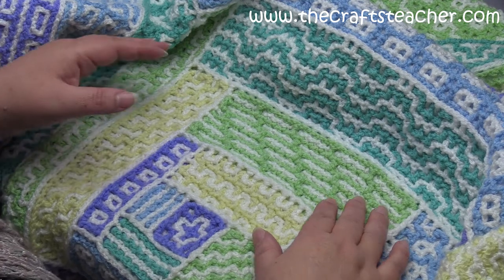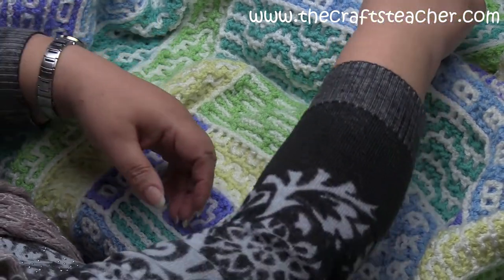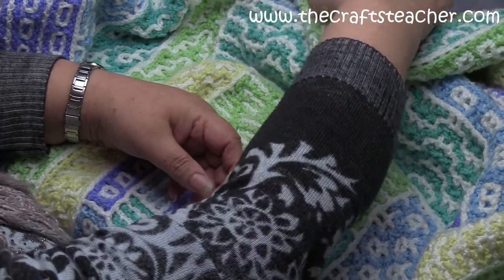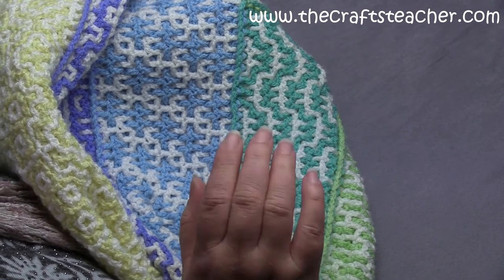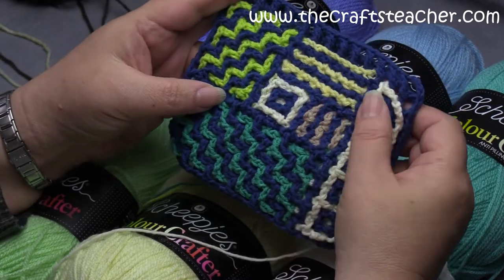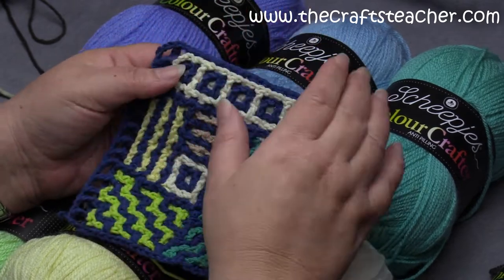Part 1 Hooked and Locked CAL 2021: Introduction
In part 1 of this series for the Hooked and Locked CAL 2021 - Log Cabin, I introduce the blanket. The technique we use for this blanket is the interwoven crochet technique (also known as locking filet crochet, intermeshing or other names), but done in a Log Cabin way. I tell why this is special and a bit different than the regular way of doing interwoven crochet, especially the way the blocks are separated from each other at the 'back' of the blanket. I show what yarn is used: Scheepjes Colour Crafter and about choosing your own colors. I tell something about the background and how I wanted to tackle some issues with working in the Log Cabin way.

The tutorial for this blanket is also available on my website with lots of pictures: go

See below for the index of all the parts of this series.